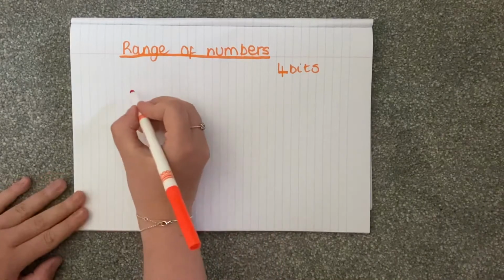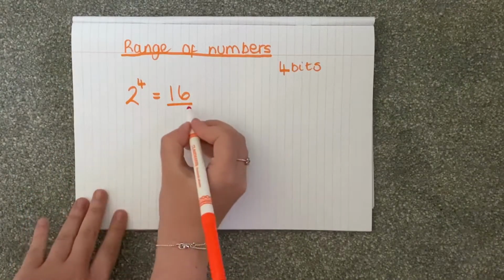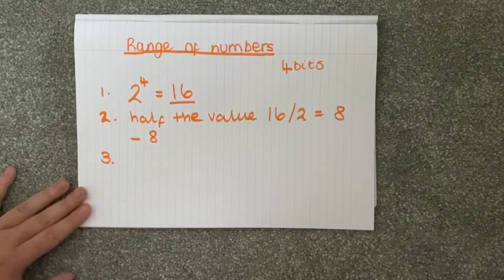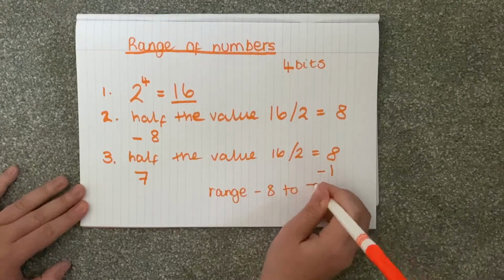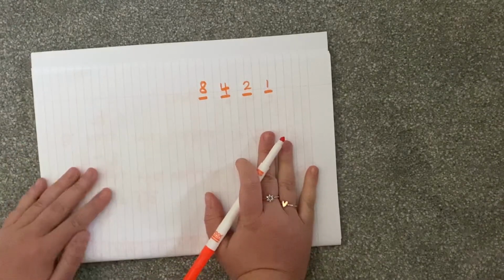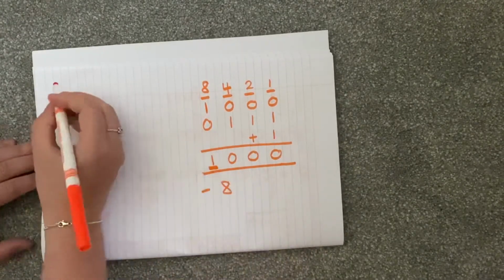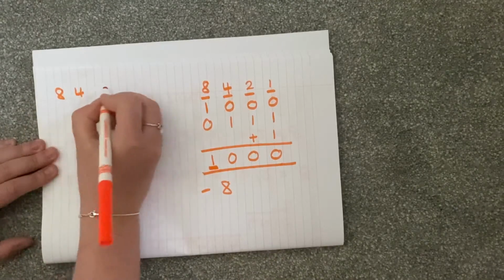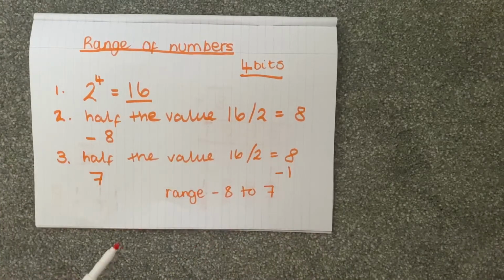Range of numbers Higher Computing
Higher Computer Systems the range of numbers you can store with a set number of bits